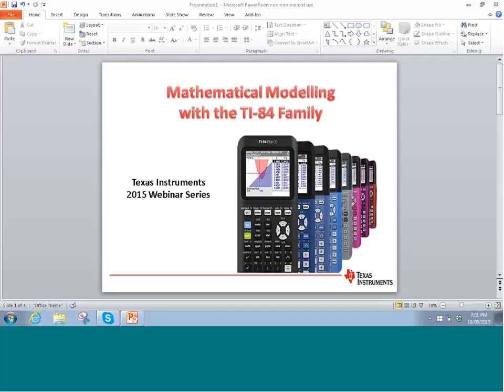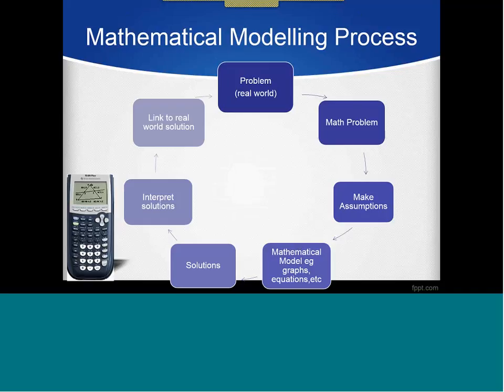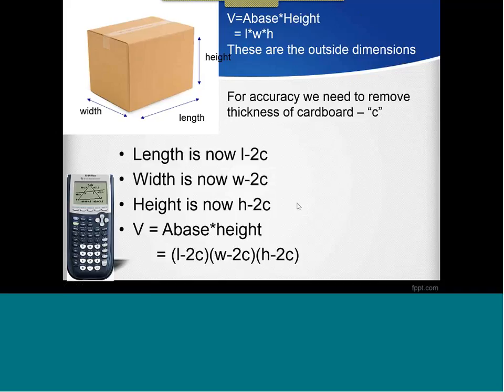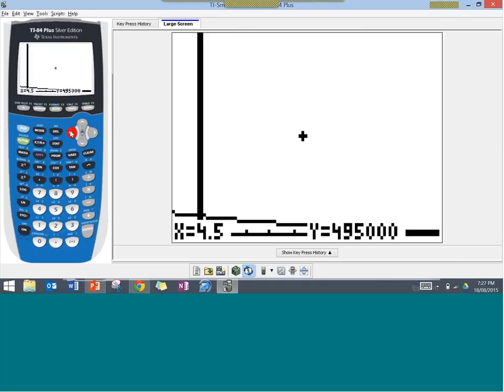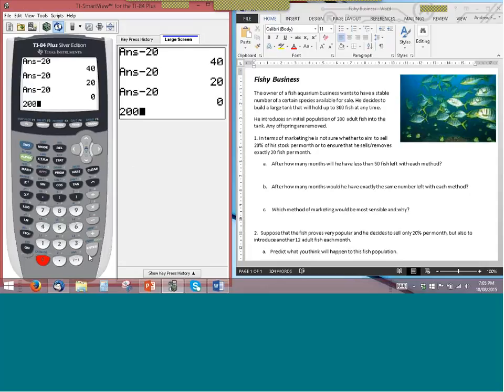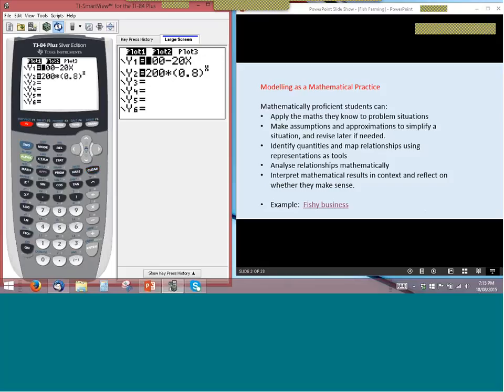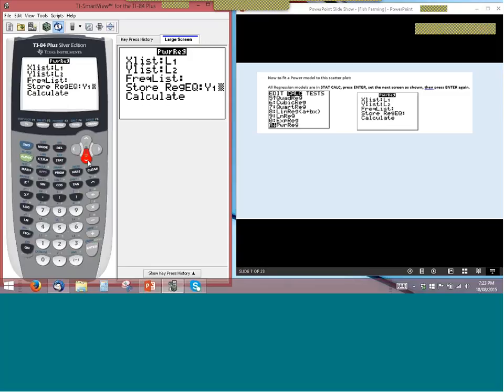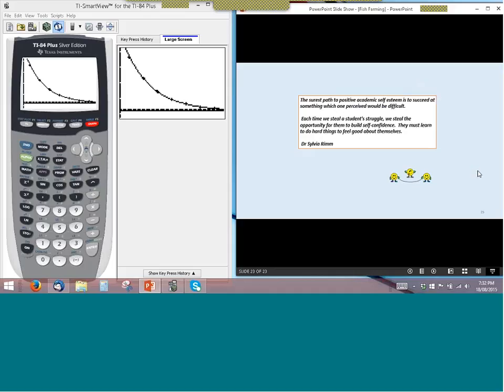Mathematical Modeling with the TI 84 Family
Mathematical Modelling is an essential component of problem solving across all levels of mathematics. This webinar will show how we can use the TI-84, including Apps, to our advantage when teaching and solving problems involving statistics, functions and even geometry.